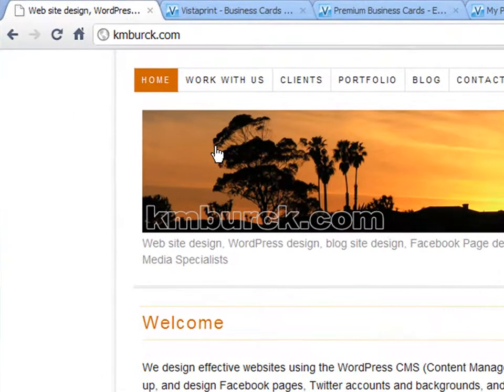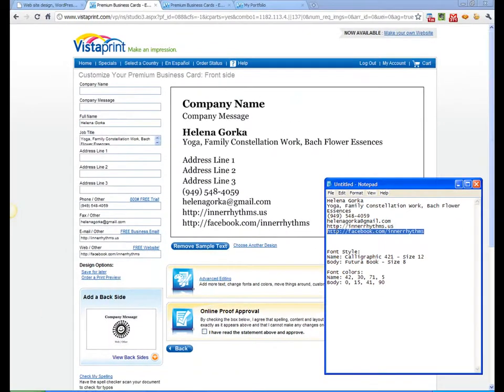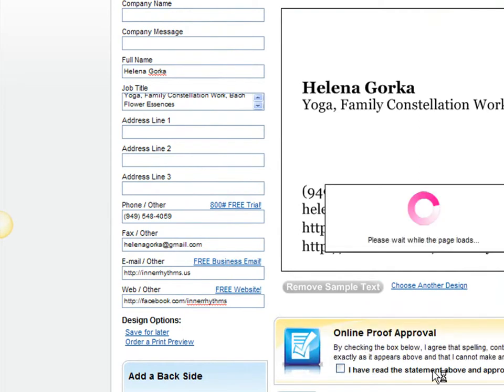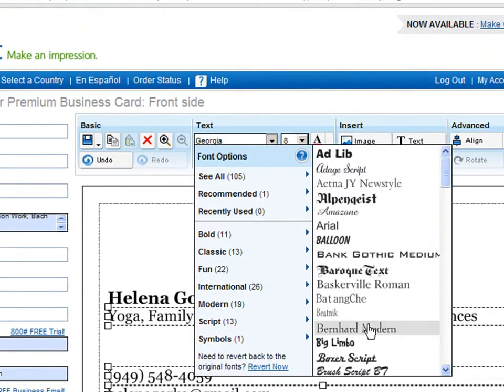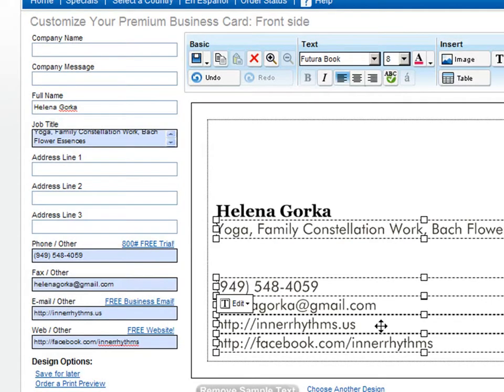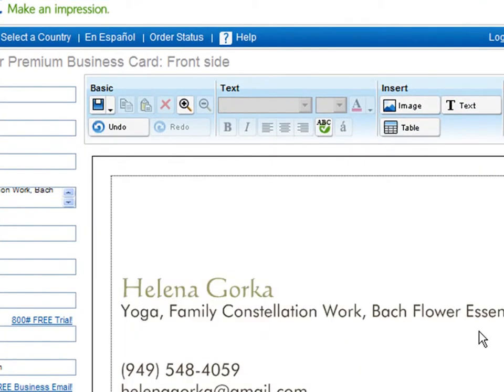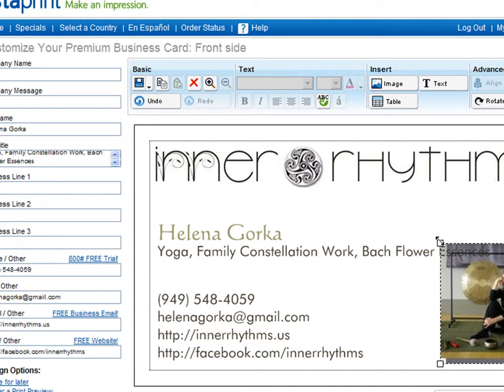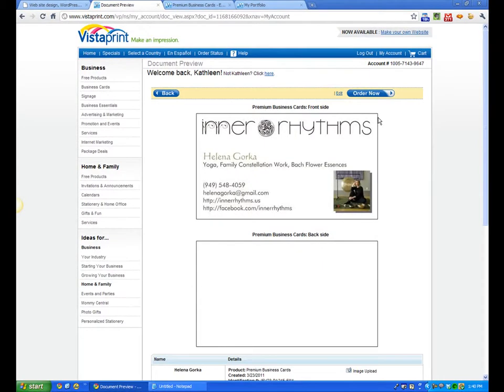How-to Design a Simple Business Card on VistaPrint.com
Design a simple business card in VistaPrint